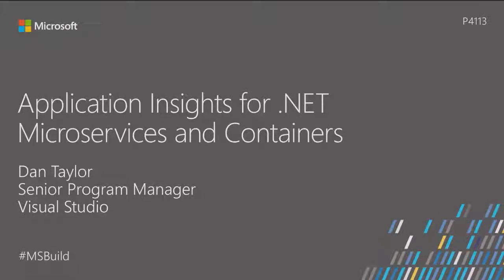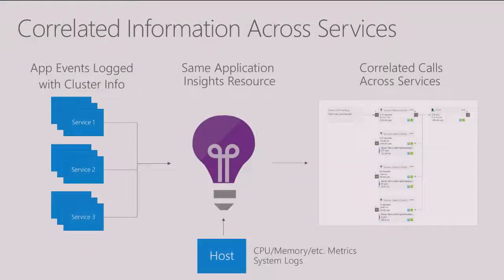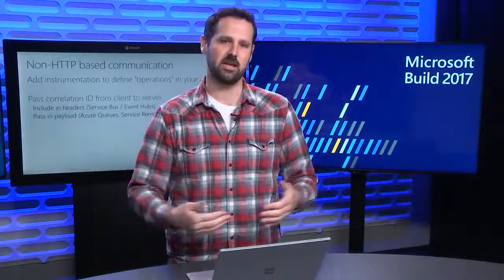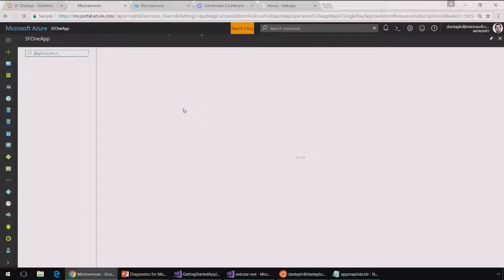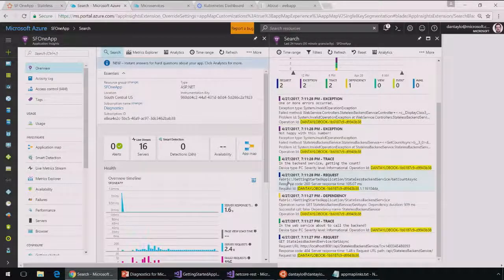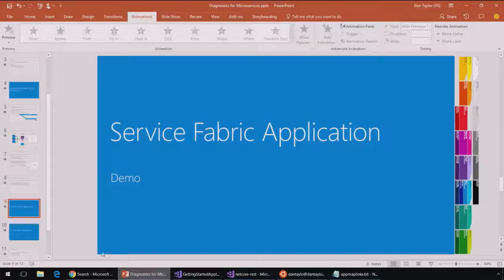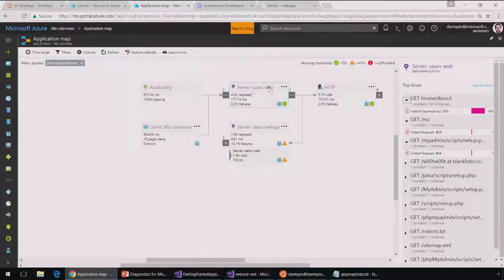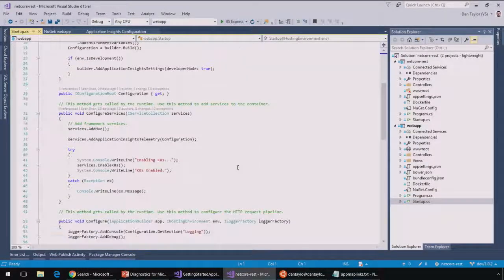Build 2017 Application Insights for NET Microservices and Containers